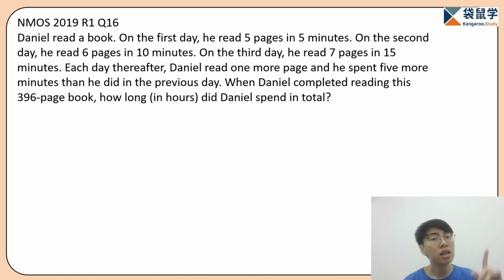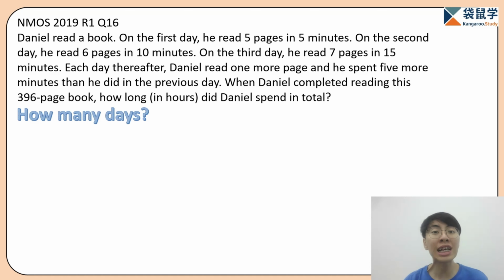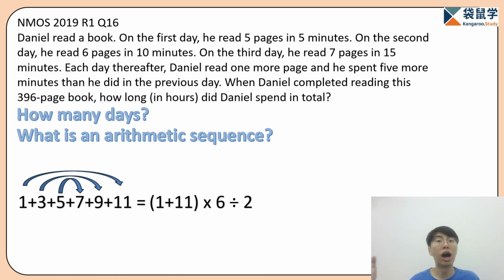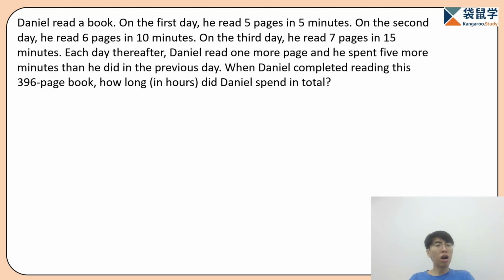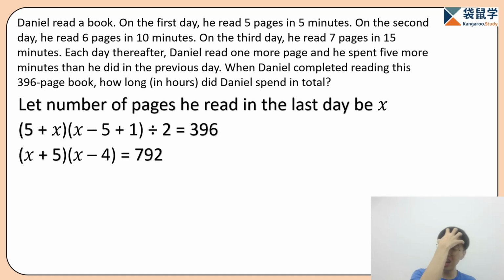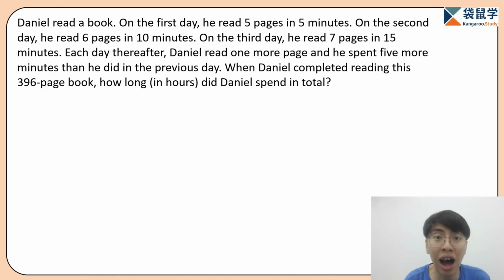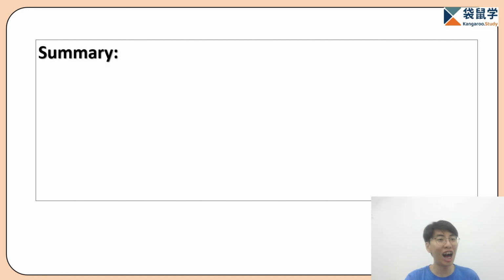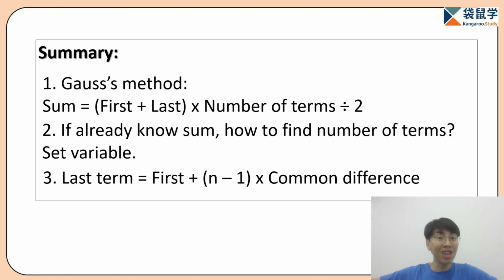NMOS -- Arithmetic Sequence